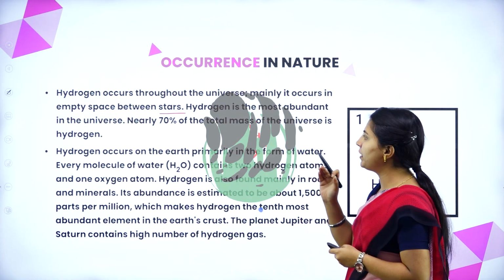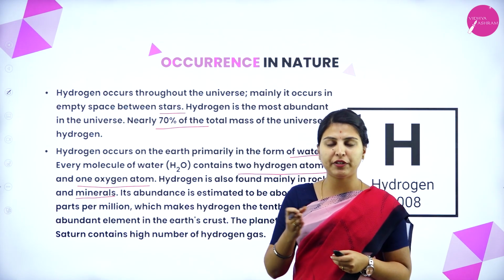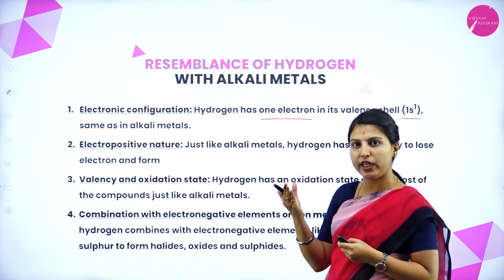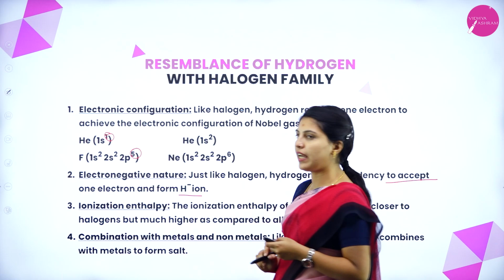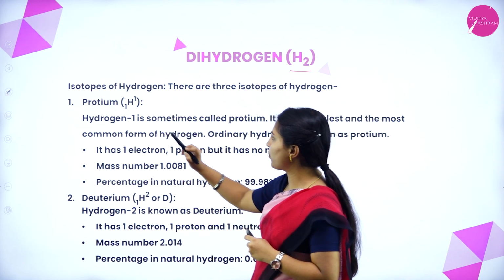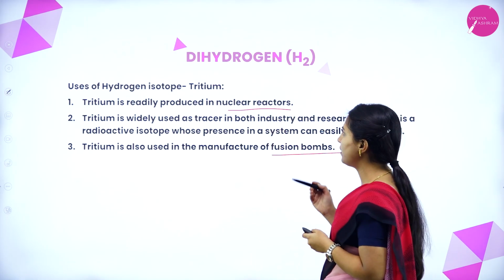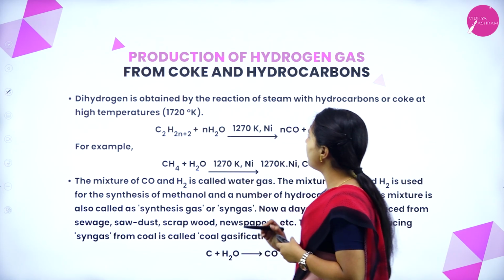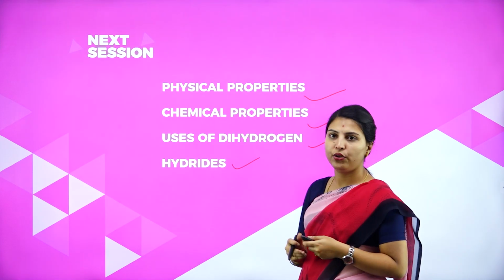DAY 39 | CHEMISTRY | CLASS XI | HYDROGEN | L1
Class : CBSE XI
Stream : SCIENCE AND COMMERCE
Subject : CHEMISTRY
Chapter Name : HYDROGEN
LECTURE : 1

Subject : CHEMISTRY
Chapter Name : CHEMICAL BONDING AND MOLECULAR STRUCTURE
LECTURE : 2